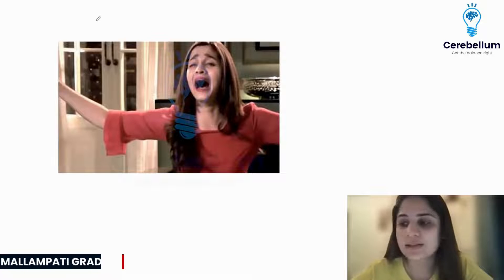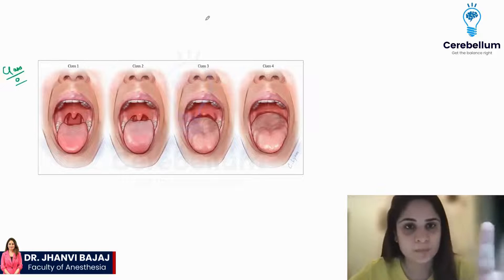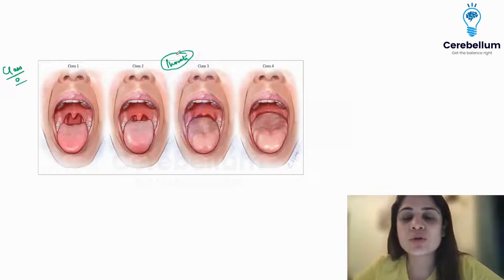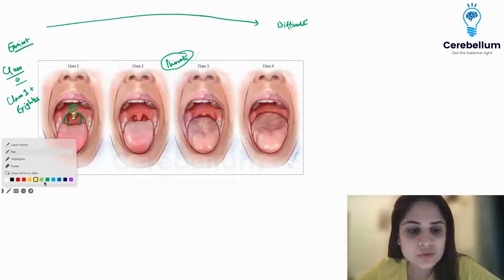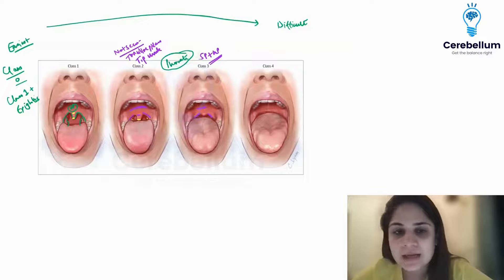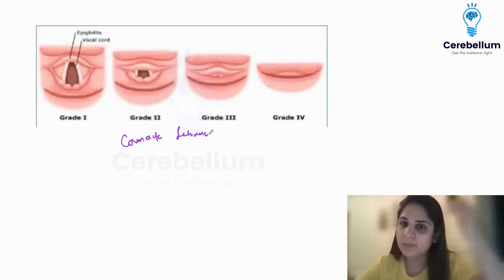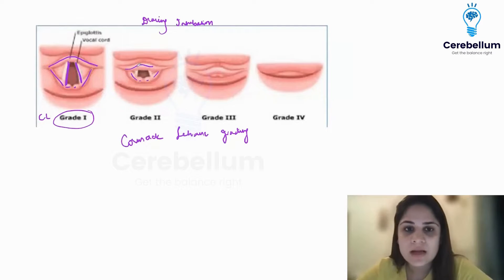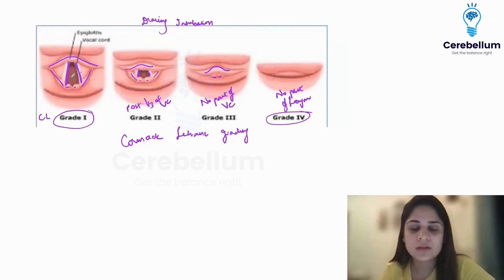High Yield Topic Alert: Mallampati Grading with Dr. Jhanvi Bajaj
Join Dr. Jhanvi Bajaj, a  faculty of Anesthesia at Cerebellum Academy, as she demystifies the Malampati classification—a critical topic frequently examined in NEET PG and FMGE exams. This video provides a thorough walkthrough of the five Malampati classes, demonstrating how to perform the Malampati test, its importance in predicting difficult airways, and a detailed tutorial on identifying key oral structures.
What you'll learn:
✅The significance of Malampati classification in your medical exams.
✅Detailed insights into Malampati classes 0 through 4 and their clinical relevance.
✅Correct technique for conducting the Malampati test.
✅A guide to the Cormack-Lehane grading system used during intubation.
Key moments:
✅Dr. Jhanvi Bajaj introduces the Malampati classification.
✅Step-by-step instructions on the Malampati test
✅Identifying structures in Malampati class 1
✅How the visibility of structures changes from classes 1 to 4
✅Exploring the Cormack-Lehane grading in intubation scenarios
Perfect for NEET PG and FMGE aspirants, this tutorial ensures you understand the nuances of airway examination and anesthesia.